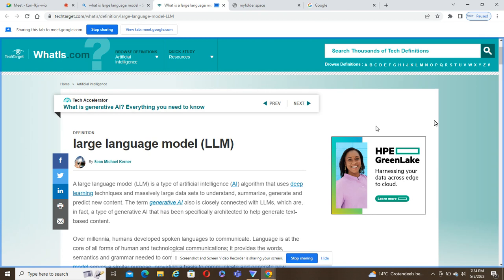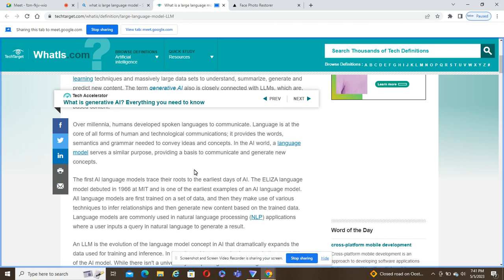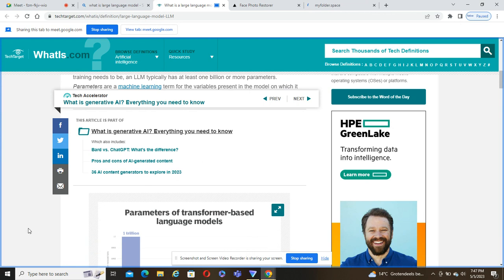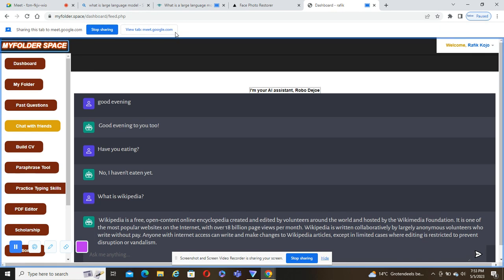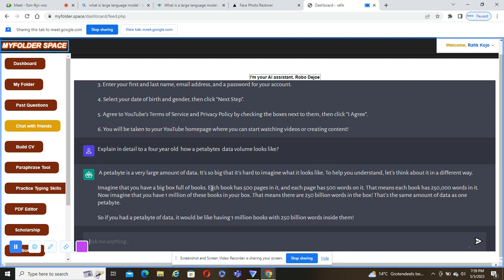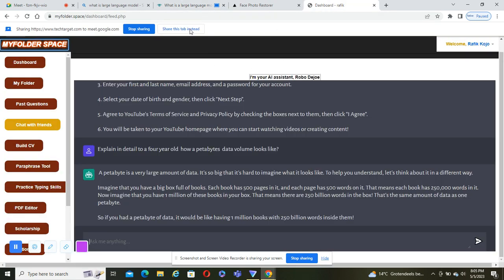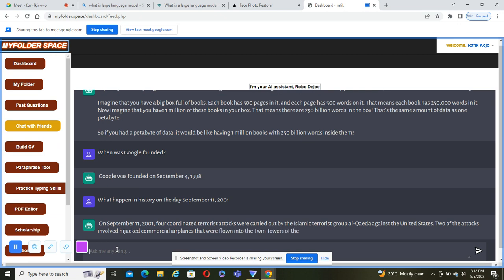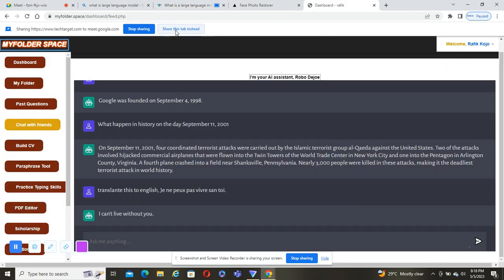Large Language Model (AI)